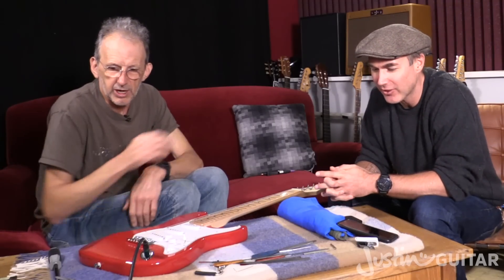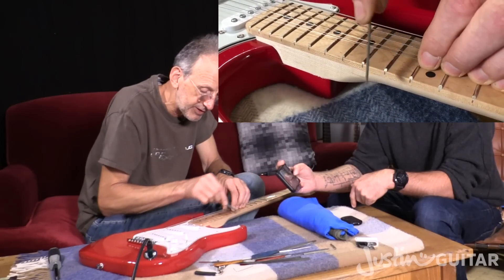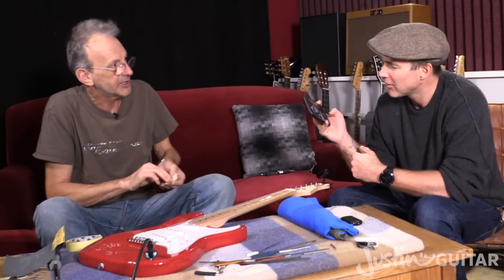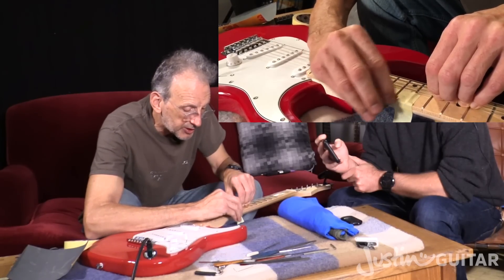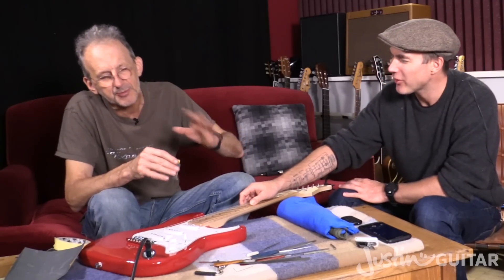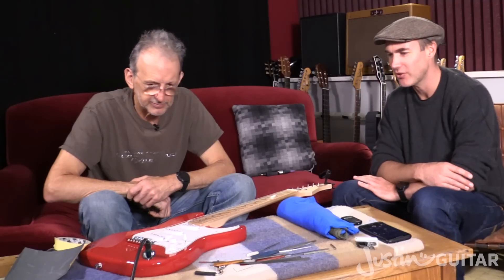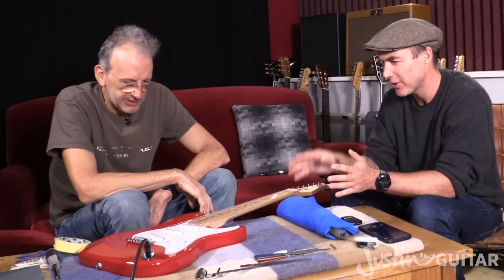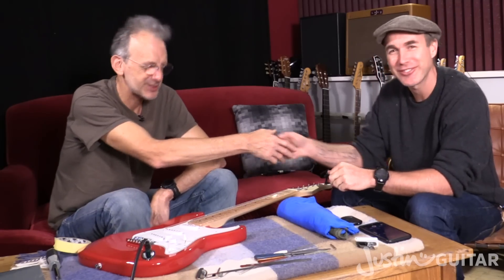Dressing Fret Ends | How To Setup Your Electric Guitar [10/10] with Charlie Chandler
In this lesson we look at dressing (filing) the fret ends for a slicker feel
In this ten part series we look at all the steps you need to take to setup your electric guitar with Master Guitar Technician, Charlie Chandler. In this first video we look at doing a basic condition report and assessing what might be done. We use 'the cheapest electric guitar on amazon' and we end up with something pretty cool!